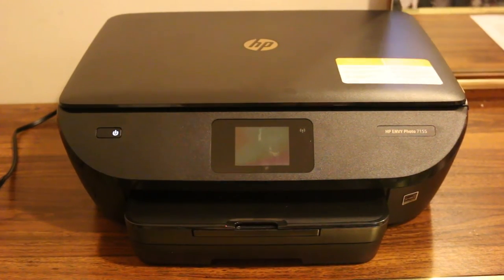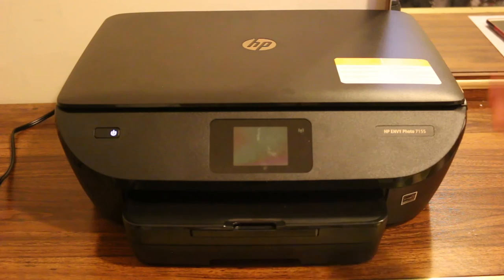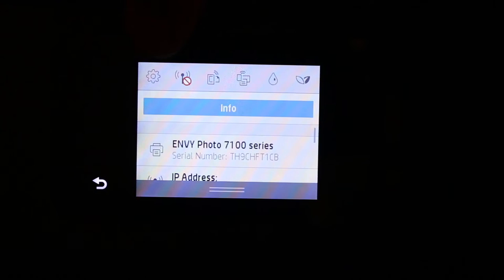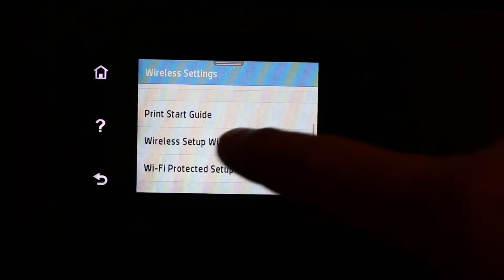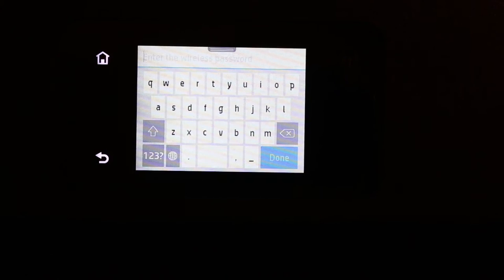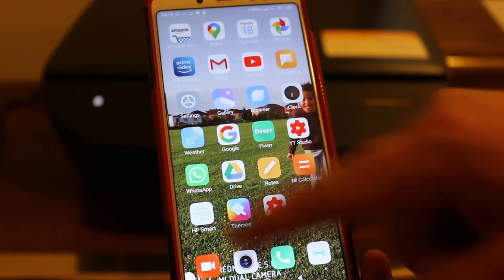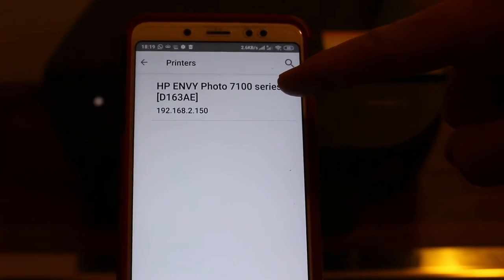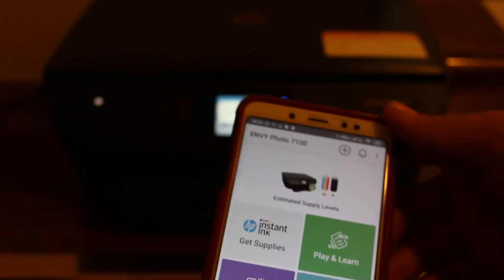HP Envy 7155 SetUp review for Android or iPhone📲 !!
This video review the method to setup your HP Envy 7155 all-in-one printer with Android devices or iphone or any Smartphone. You will learn how to connect it using Wifi network for your wireless use.